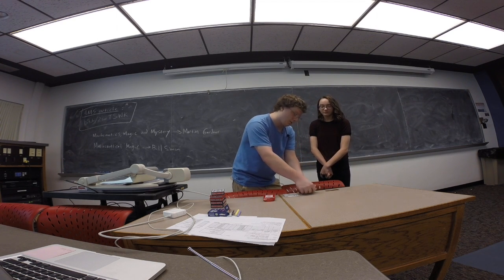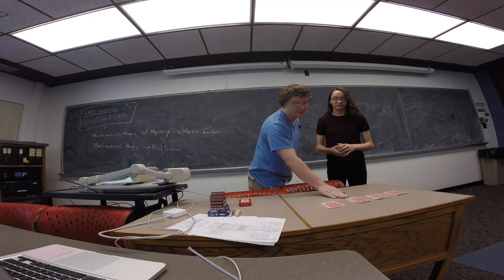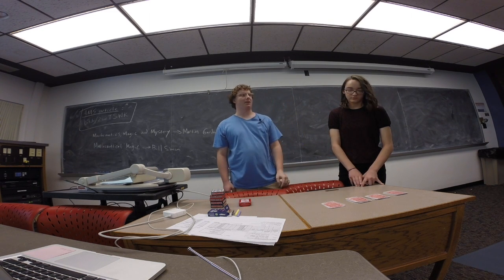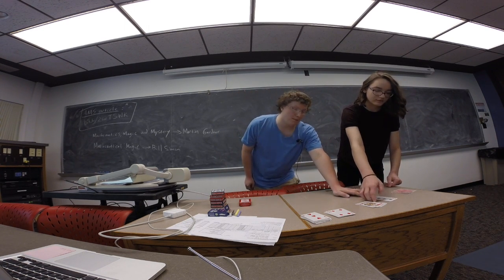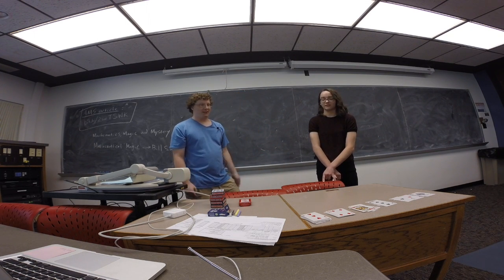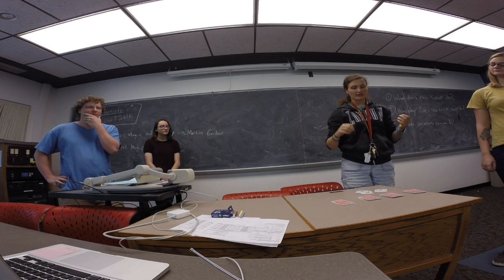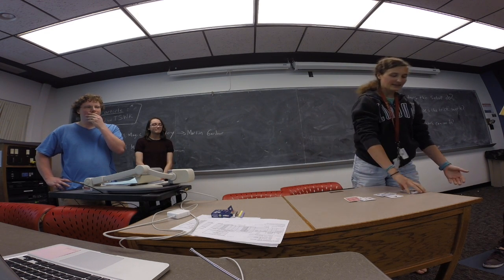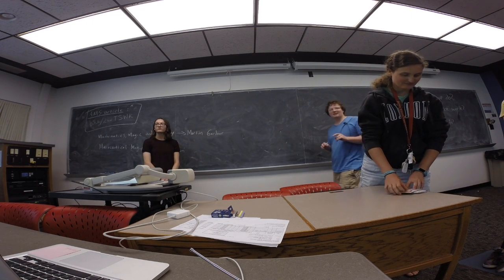Three Special Cards (Magic Trick)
Presentation by Josh Carlson with the assistance of Molly - Holl Workshop day 2